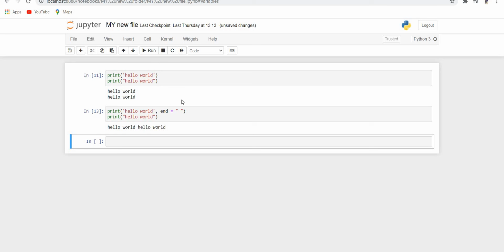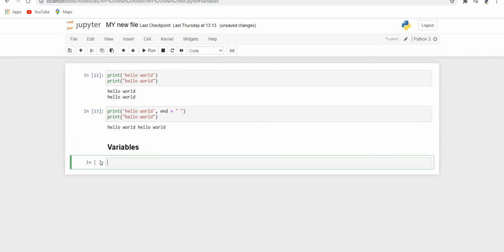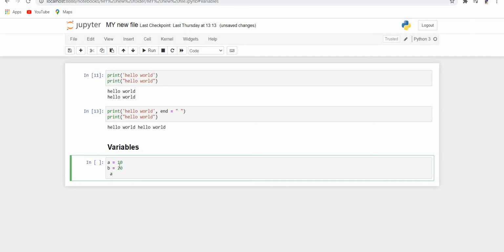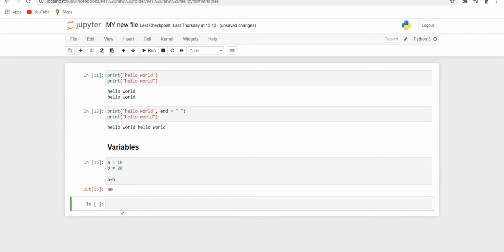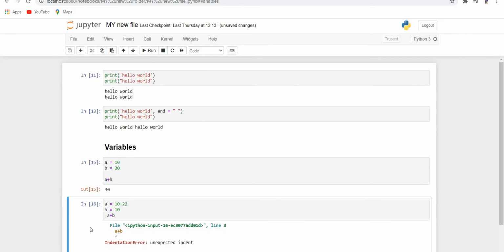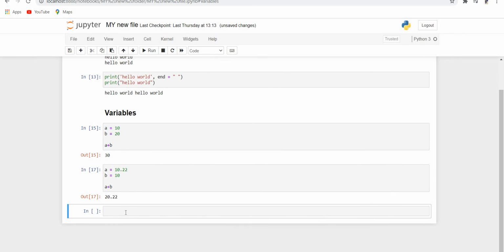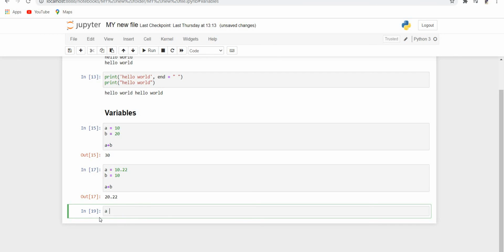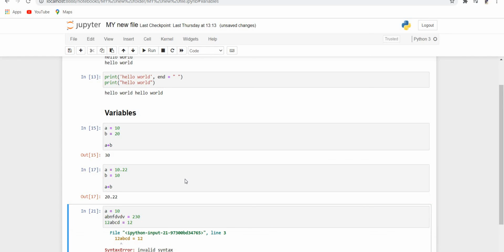variables in python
variables in python, variable rules in python